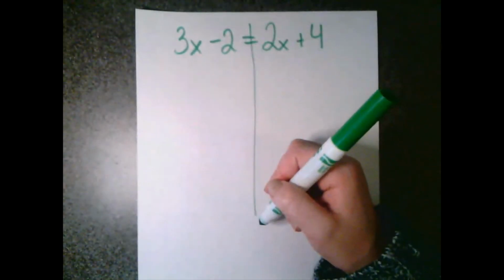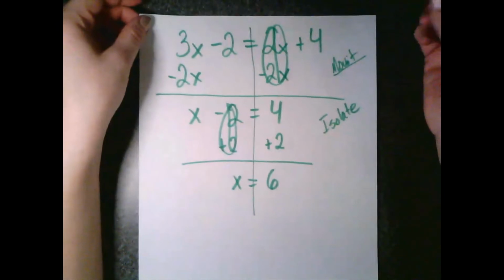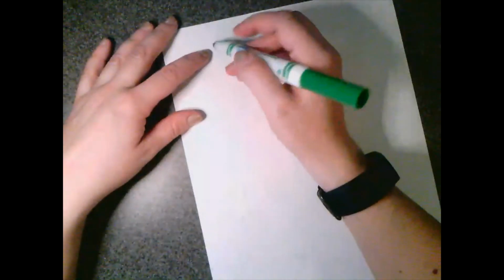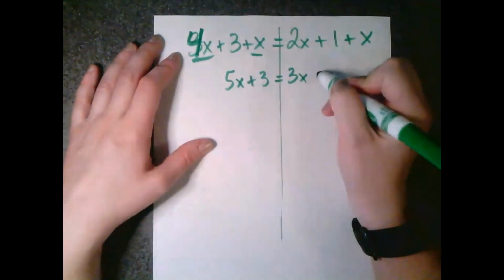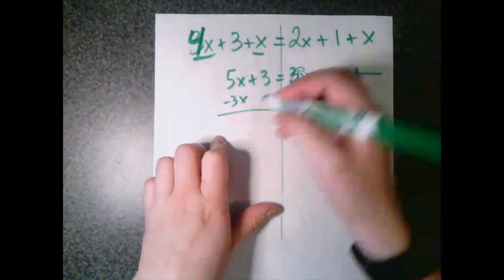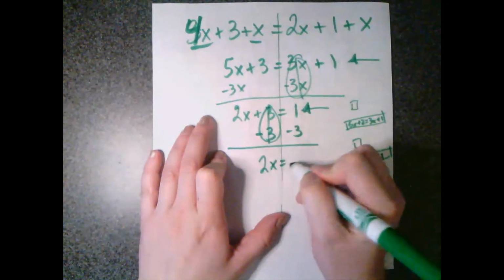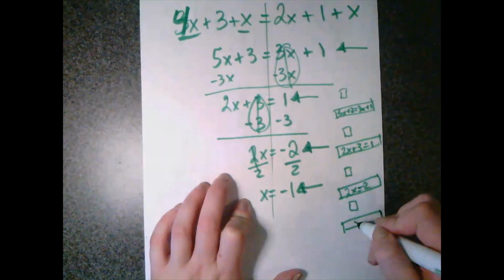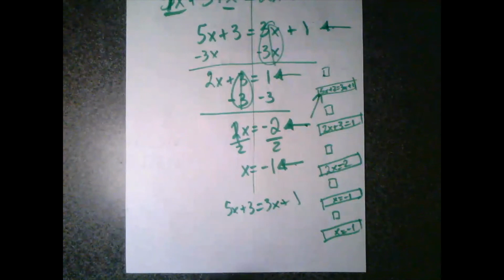Virtual Test Intro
A video explaining how to enter answers into Edulastic for my quarantined students. Good Luck!